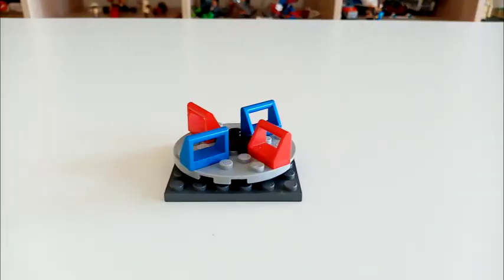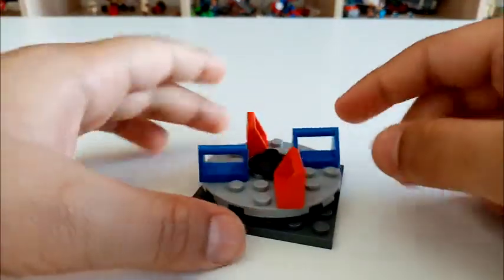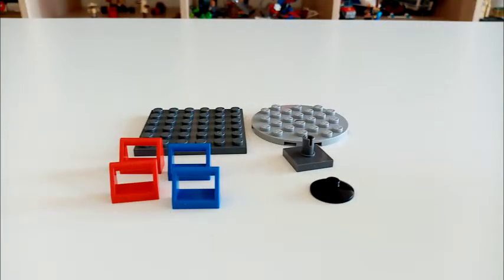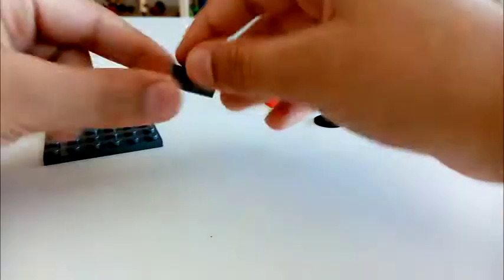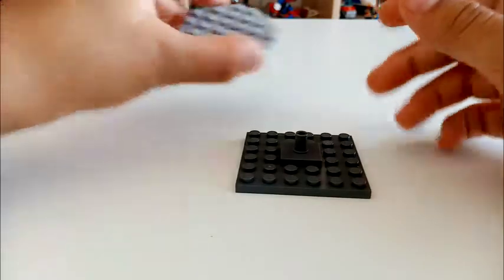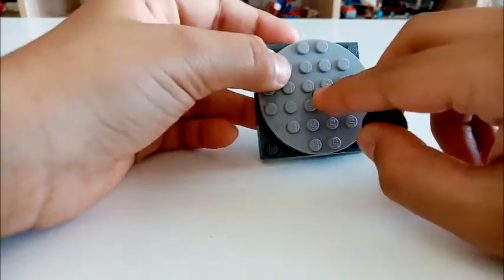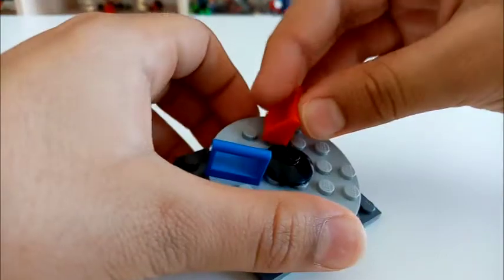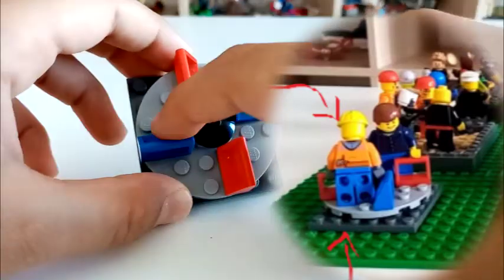PLAY ROUNDABOUT OR MERRY GO ROUND (TUTORIAL)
we are two brothers 10 and 12 yrs old who love Lego, Rubik's cube and Cars. We are new into the YouTube channel. We need your support and suggestions.  please leave comment in the comment box.